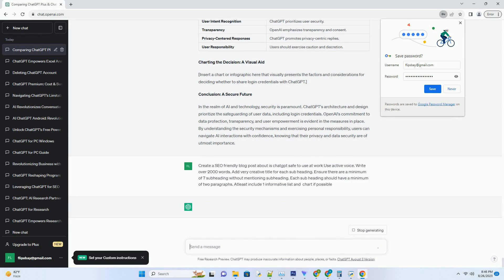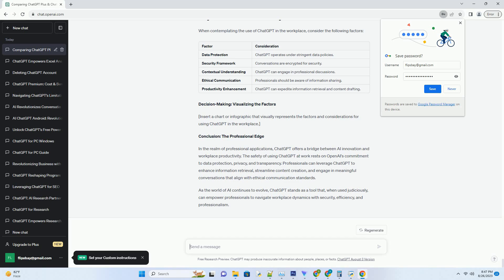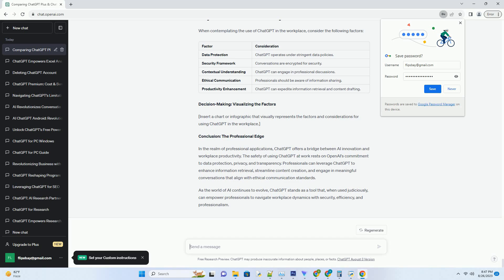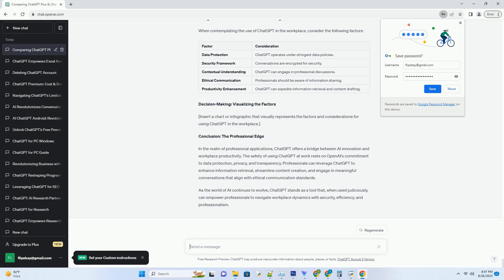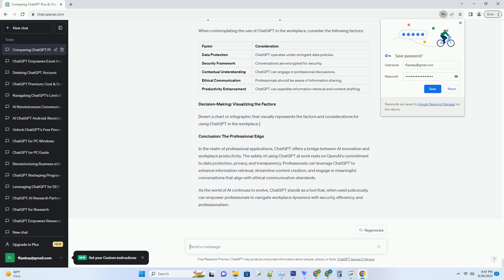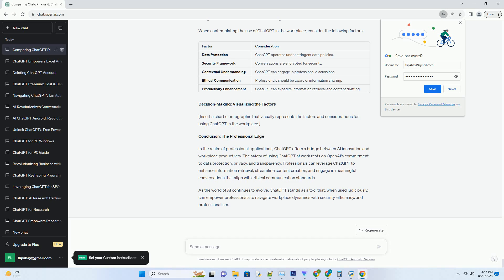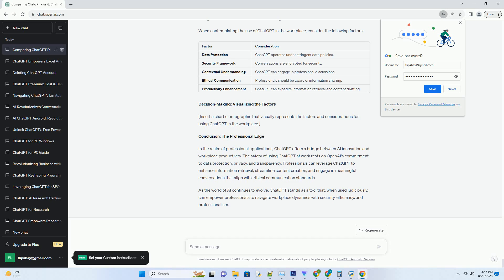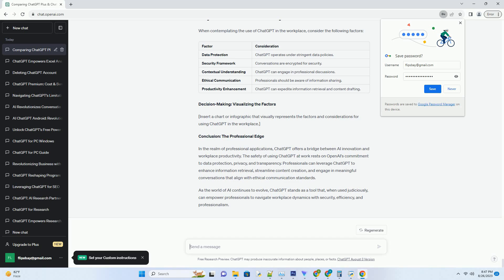is chatgpt safe to use at work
title: navigating workplace dynamics: is chatgpt safe for professional use?
introduction
in the realm of ai-driven innovation, openai's chatgpt has taken the stage as a revolutionary language model. as professionals seek tools that enhance productivity and streamline workflows, questions arise about the safety of using chatgpt in the workplace. in this comprehensive exploration, we embark on a journey to unravel the question: is chatgpt safe for use at work? we delve into the nuances of security, privacy, and practicality to provide you with insights to make informed decisions.
chatgpt: the essence of professionalism
at its core, chatgpt is designed to cater to a wide range of user needs, including professional contexts. it boasts an architecture that comprehends language intricacies, enabling it to engage in meaningful conversations. however, the safety of using chatgpt at work hinges o ...